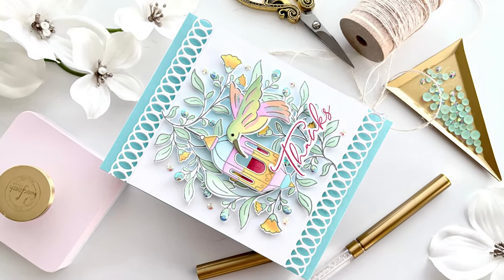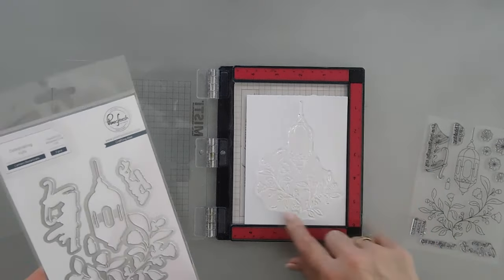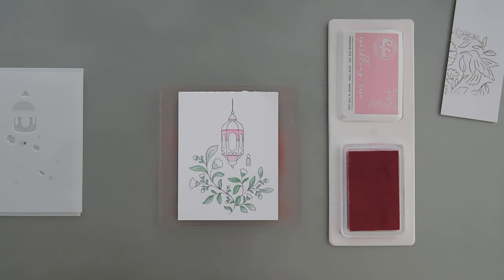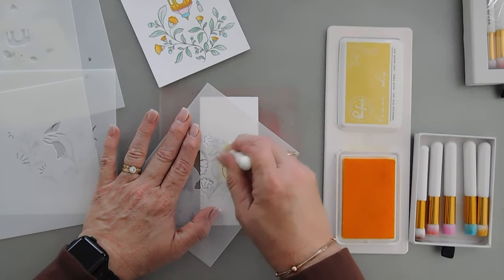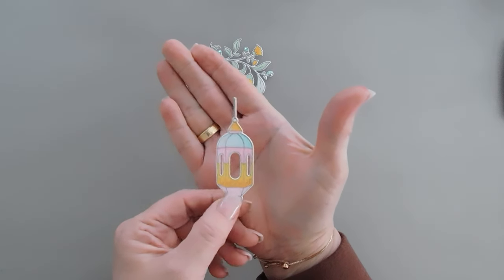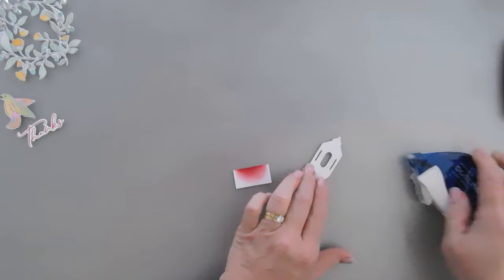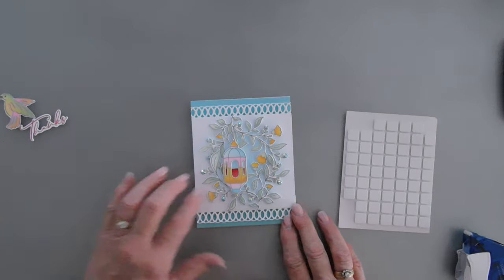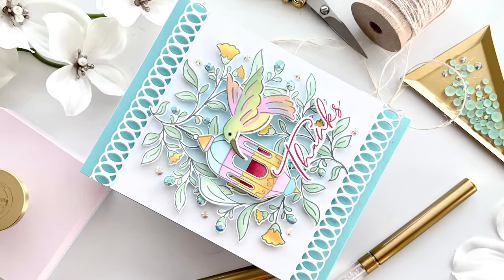Pinkfresh Studio Lantern Botanicals | February 2024 Release Blog Hop and Giveaway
I hope you can join us for an inspiration filled  Pinkfresh Studio Blog Hop & Giveaway celebrating the new and amazing February 2024 Release.

——— I N K S ———

[ Today I used: Licorice, Sparkling Rose, Lemon Whip, Apricot, Mint, Berrylicious, Ocean Breeze ]